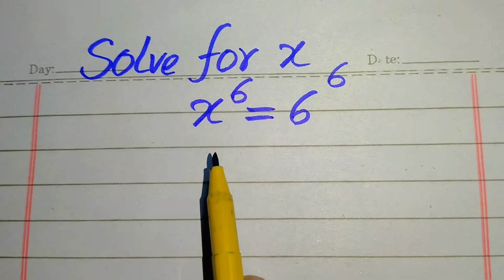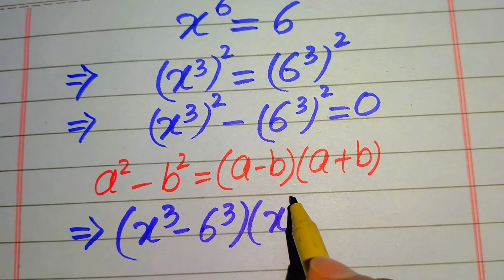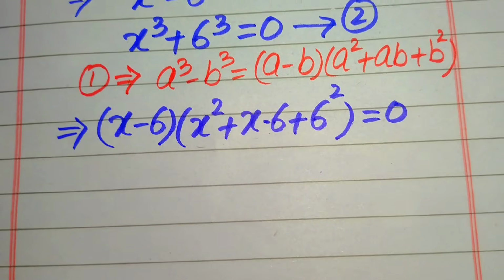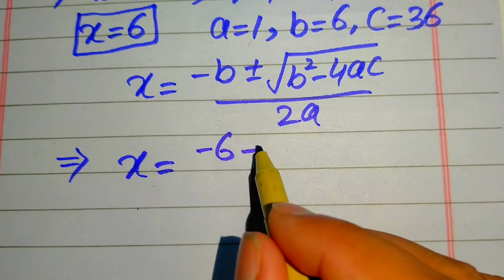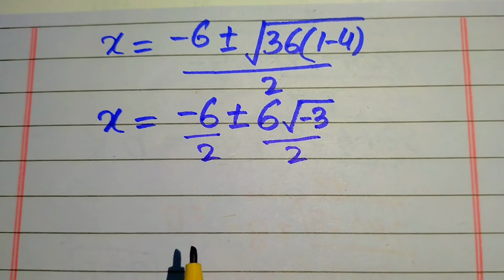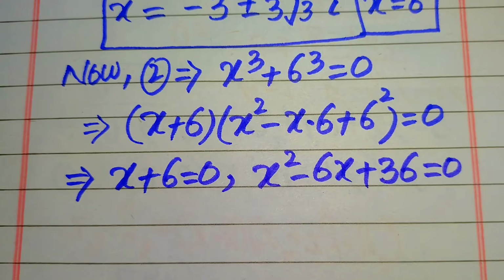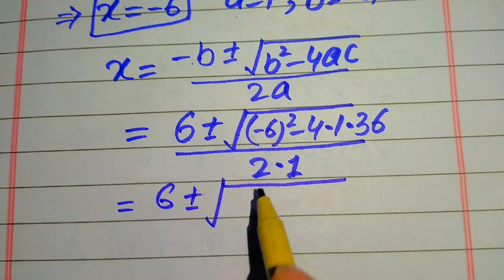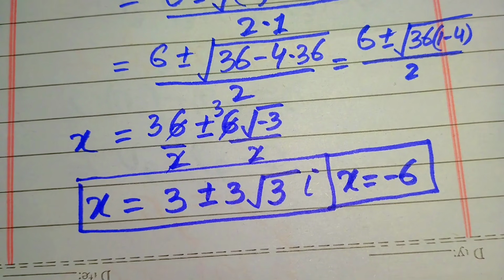Solving a 'Harvard' University entrance exam | Find x?